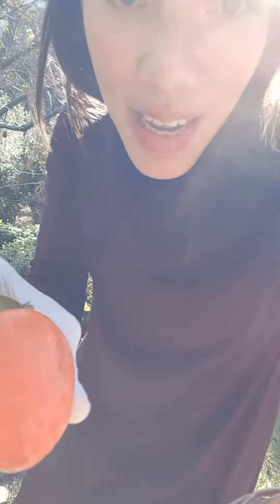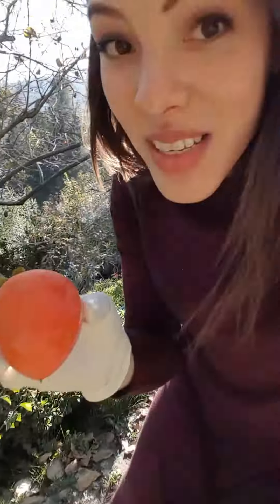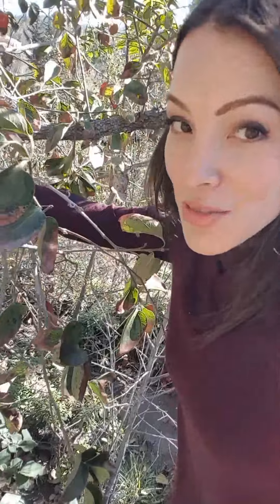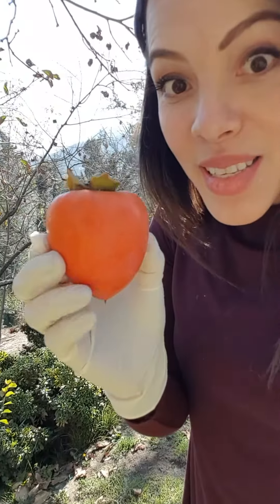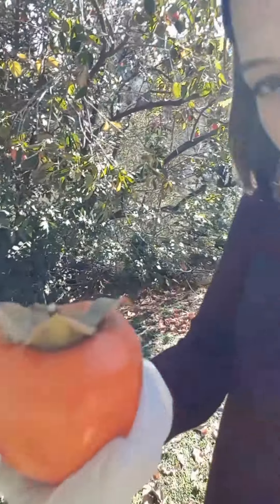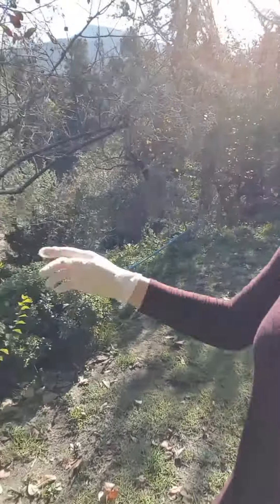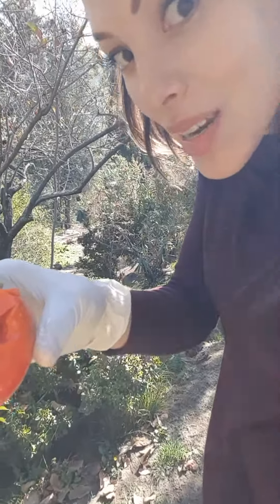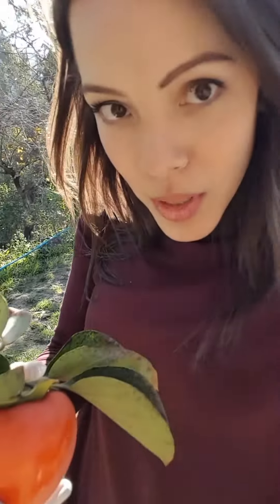F1 Ms Joy 29/04